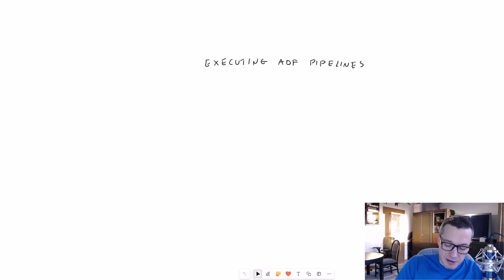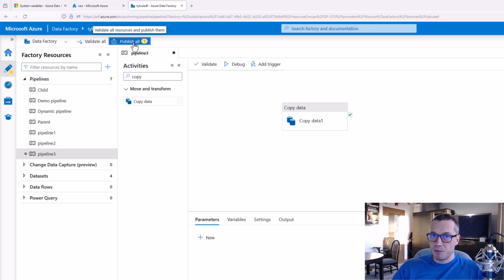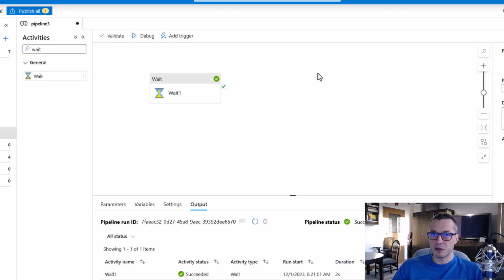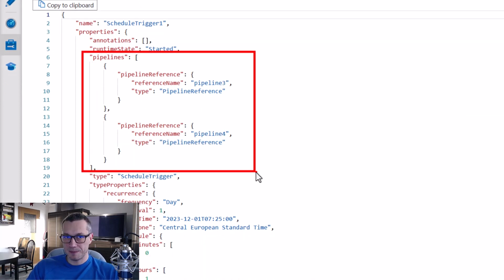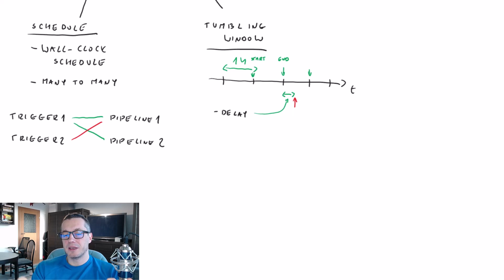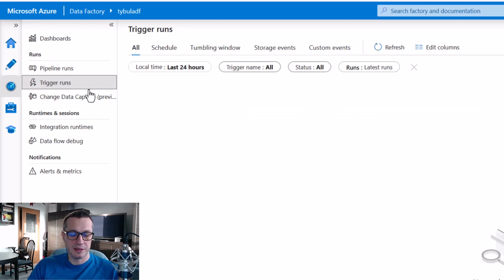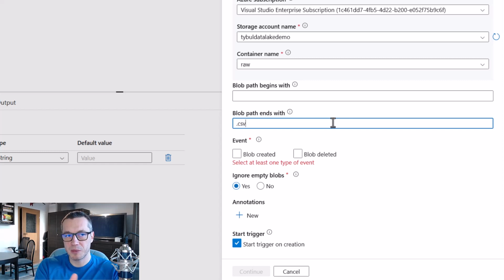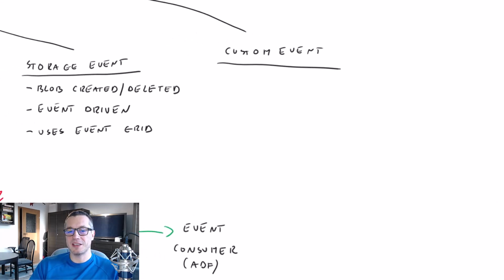Azure for DE: 16 - Executing ADF pipelines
Hey data engineers! Let's say you created your beautiful pipelines in ADF. Now what? How do you execute them? How do you make sure that they can be run according to some schedule? What is the difference between debug and trigger modes in ADF?

▬▬▬▬▬▬ CHAPTERS ▬▬▬▬▬▬
00:00 Introduction
00:28 Debug mode
05:13 No git integration mode
11:02 Trigger mode
11:43 Git integration mode
17:34 Trigger Now option
19:54 Schedule trigger
27:11 Tumbling window trigger
43:28 Storage event trigger
53:35 Custom event trigger
55:53 Summary